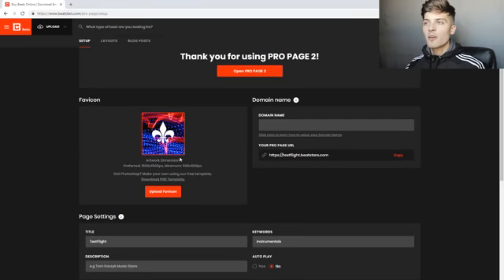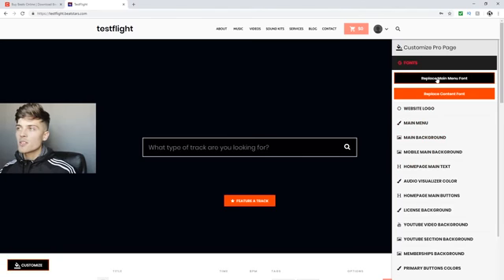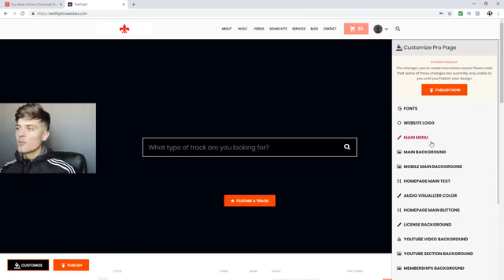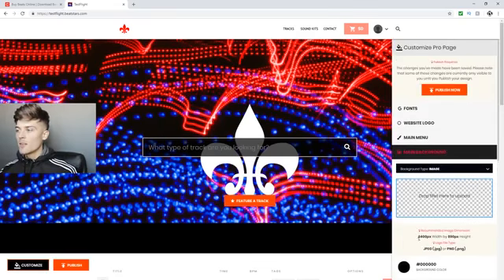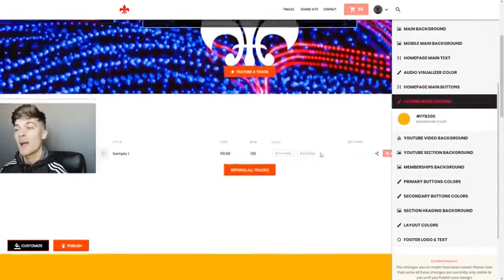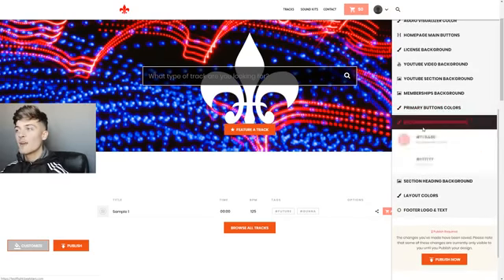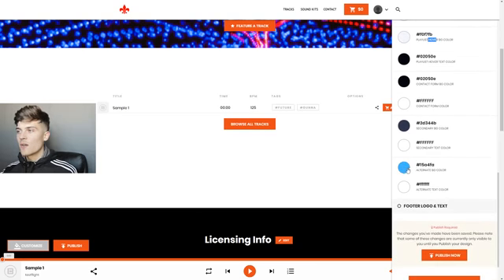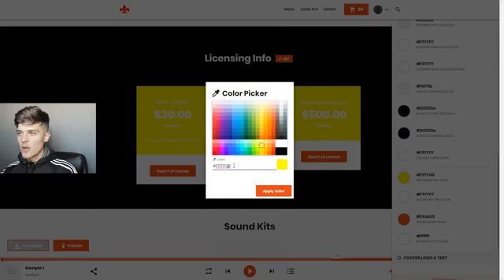How To Customize Your BeatStars Pro Page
الوصف - LifesStyleDidIt explains how to customize your BeatStars ProPage in this new tutorial.